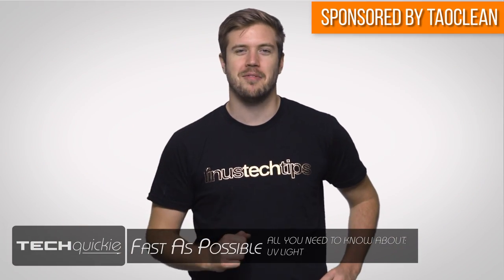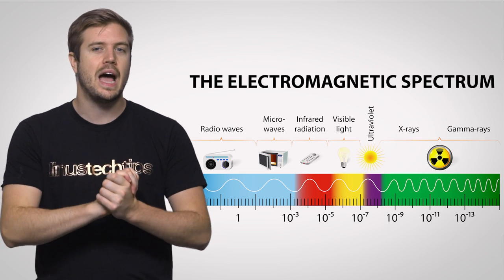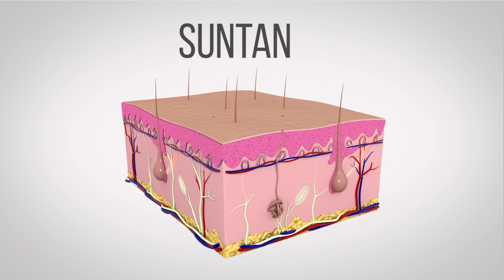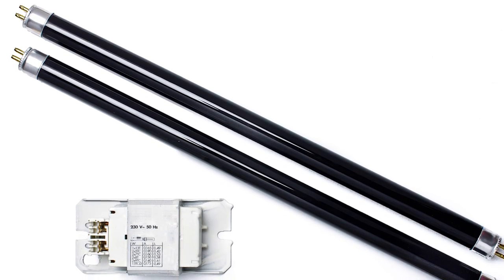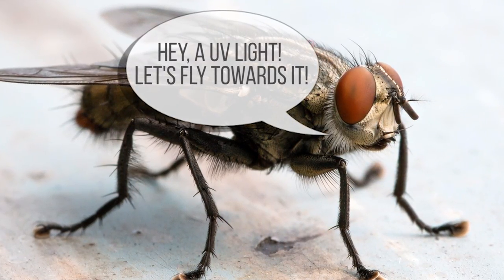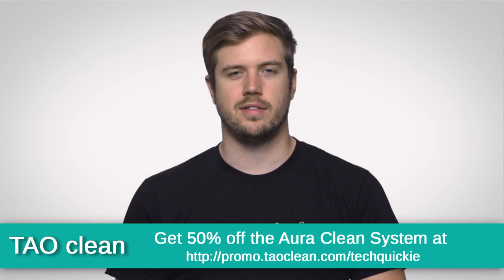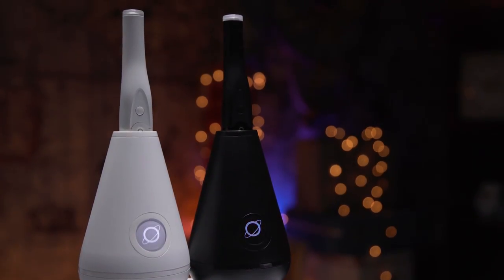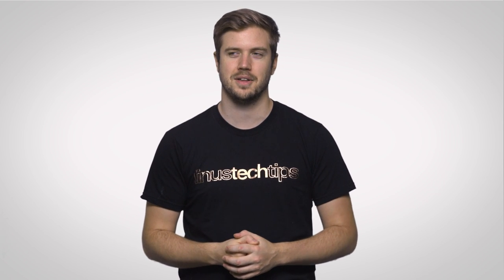UV Light as Fast As Possible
Despite being the scourge of sunburn-prone vacationers the world over, UV light has tons of cool applications! Learn about them right here.